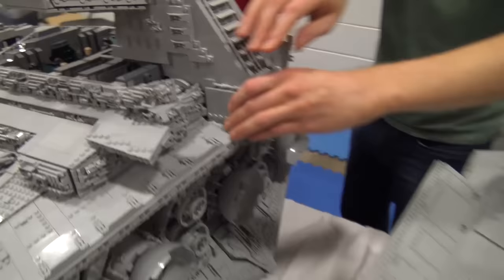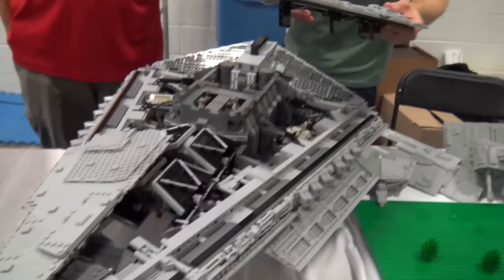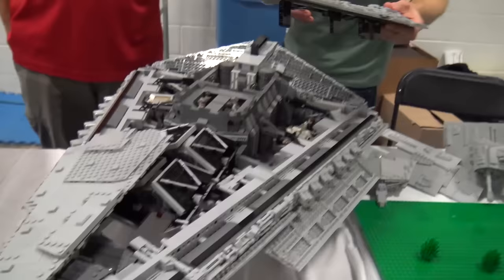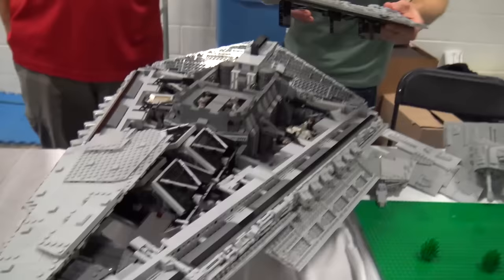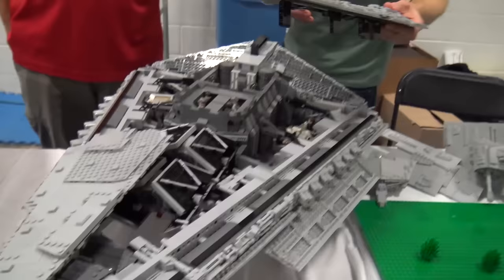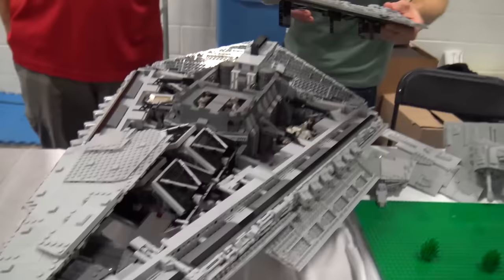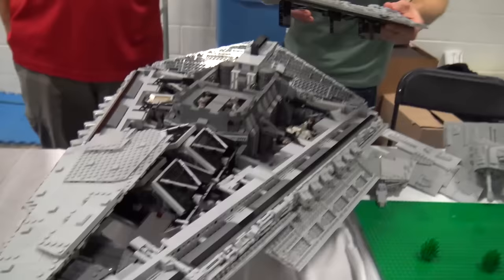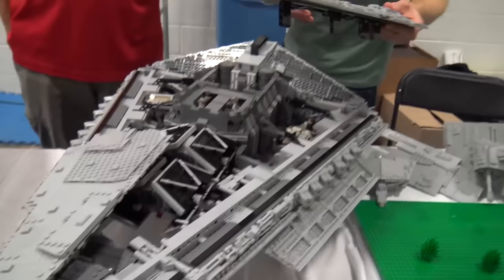Top 10 Epic LEGO Star Wars Creations!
TIME STAMPS
Star Destroyers by Matt Benner
18:55 Droid Factory by Doug Davis
27:49 Battle of Crait by Garrett Crow and Jhaelon Edwards
1:02:40 Death Star by Jake Carpenter
1:18:57 Death Star Trench by Martin Harris
1:23:52 Endor by Maciej Szymanski
1:33:12 Geonosis Arena by Josh and Jacob Peters
1:37:29 Maz Kanata Castle by Austen and Pamela Henry-Biskup
1:50:56 Starkiller Base
1:54:34 Millennium Falcon by Jhaelon Edwards
BONUS! 2:00:34 Snow Fox by Runa Lindblom
BONUS! 2:04:37 Battle of Crait by Zach Shrader